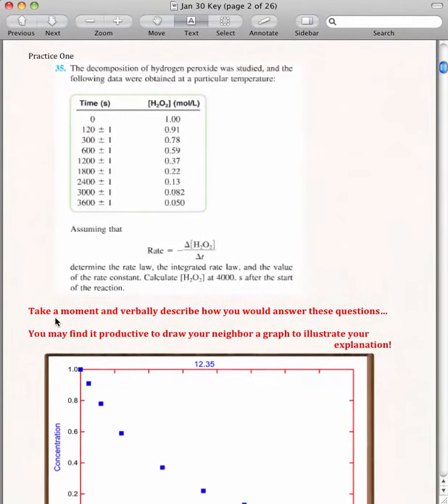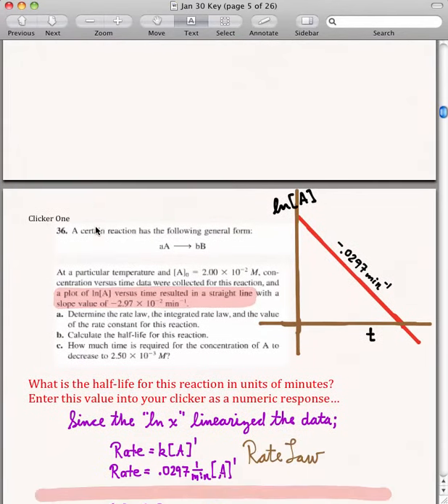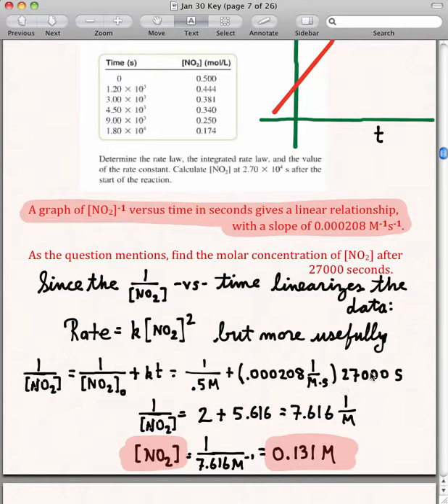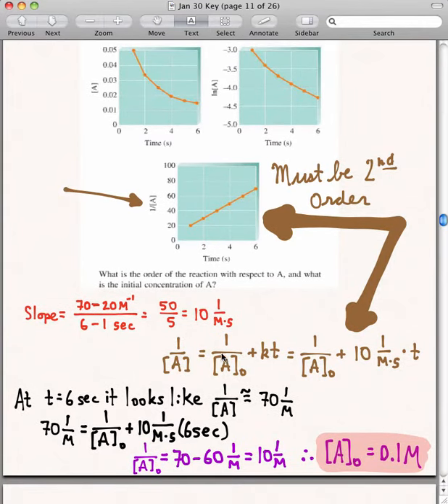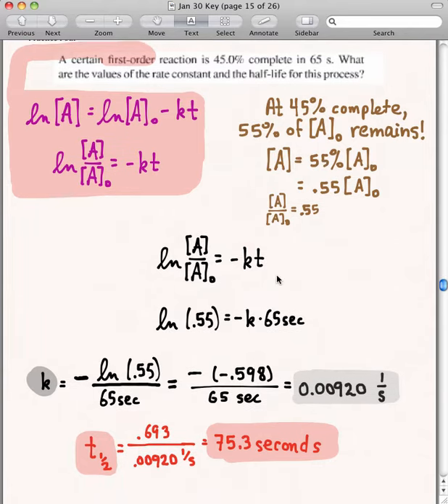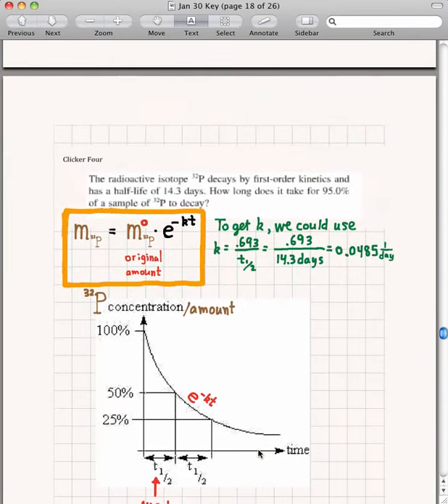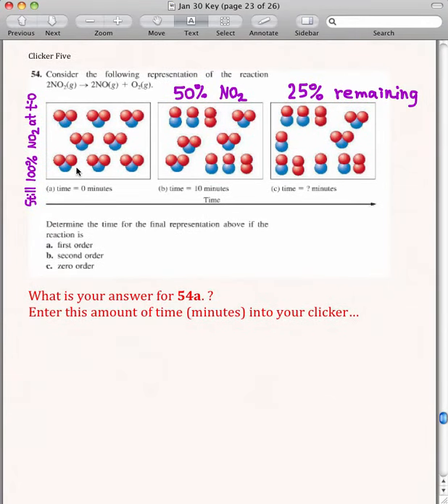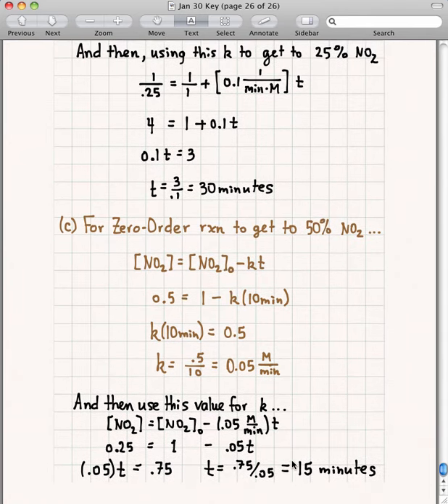Jan 30 Discussion Questions